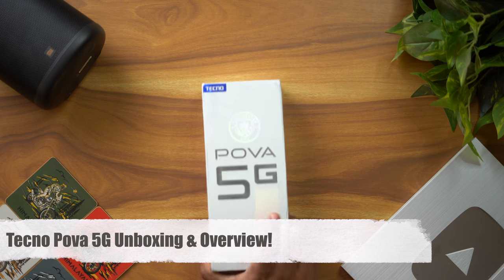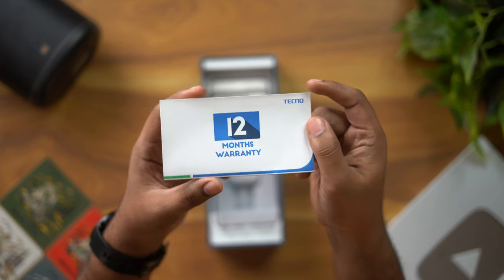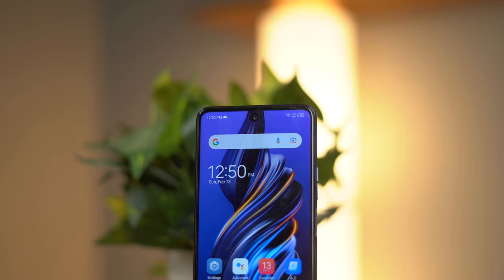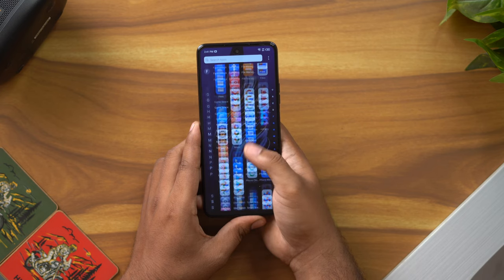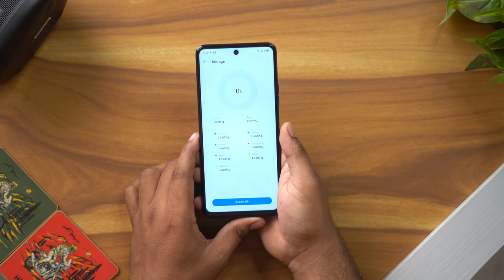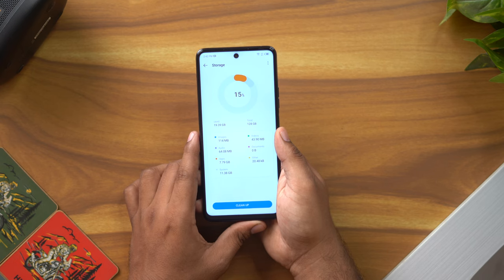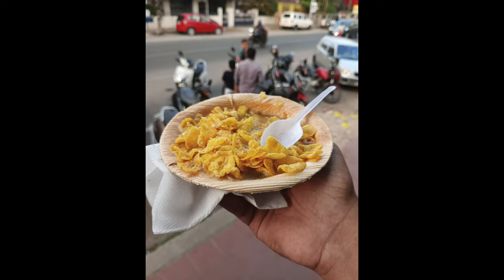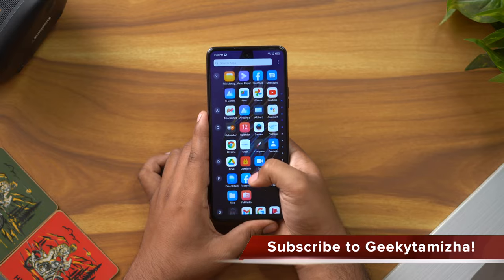Redmi/Realme Killer? - Tecno Pova 5G Unboxing & Overview in Tamil!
Hey guys this is Geekytamizha! In this video, we are going to unbox Tecno Pova 5G! So, how is the phone? Watch the video fully to know it!

Shopping Links :
Tecno Pova 5G sale from 14th Feb
First 1500 consumers to get free Power Bank worth 1999 :